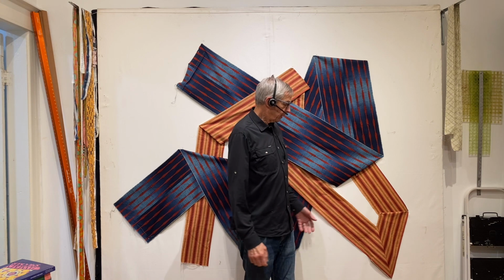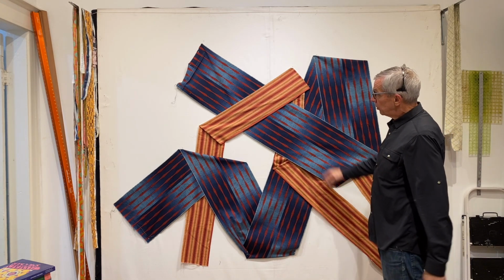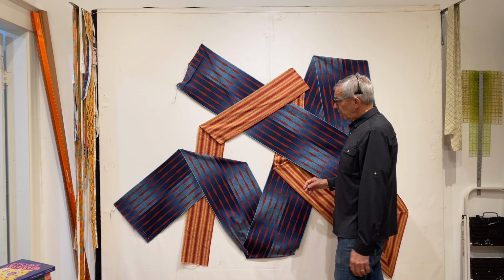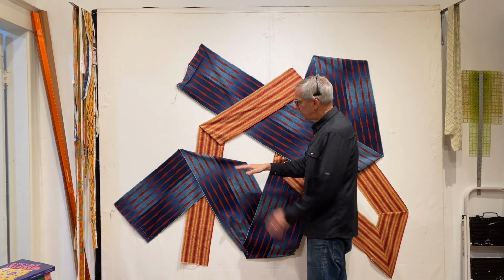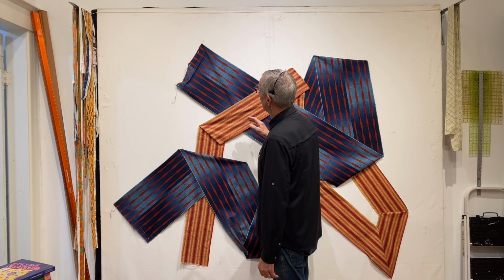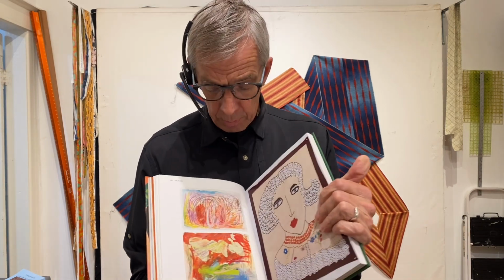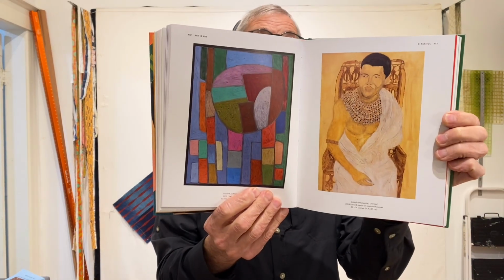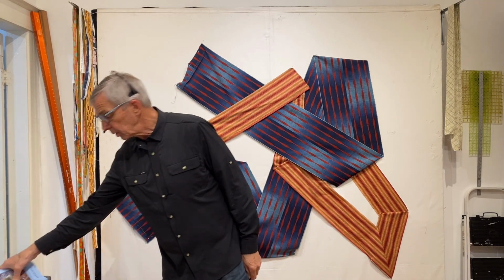The Quilt Report 123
What I am working on, what I am reading, Happy New Year!